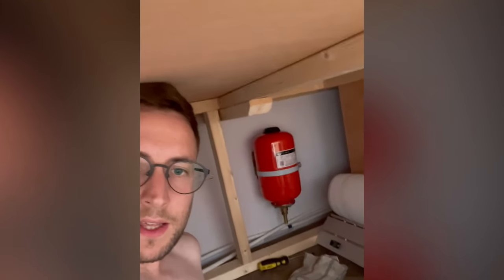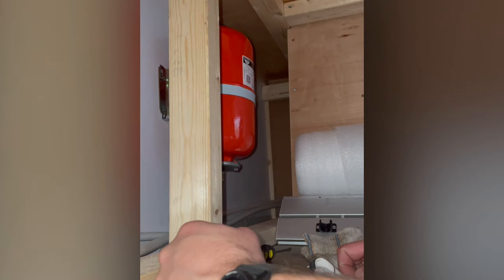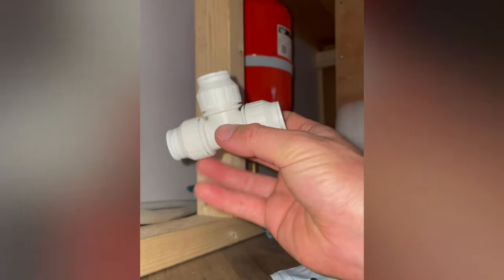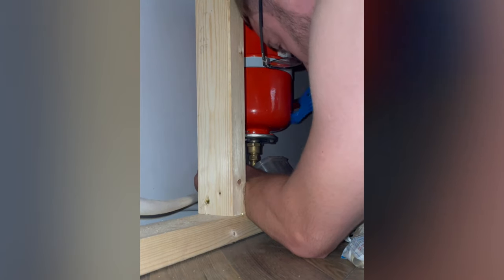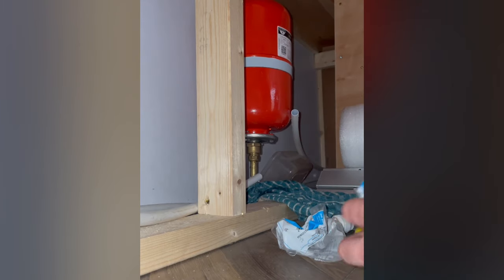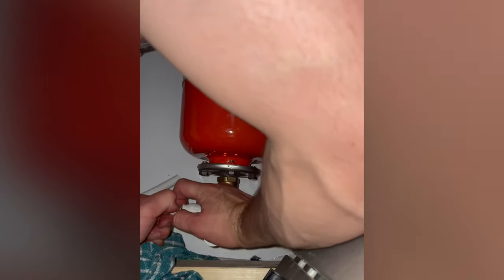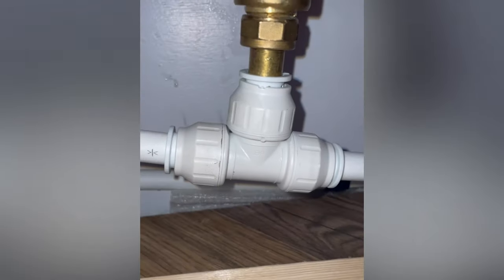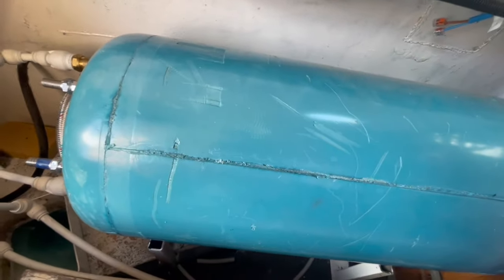What have we done, potentially ruining our solid oak worktops | Narrowboat Ratae | Renovation